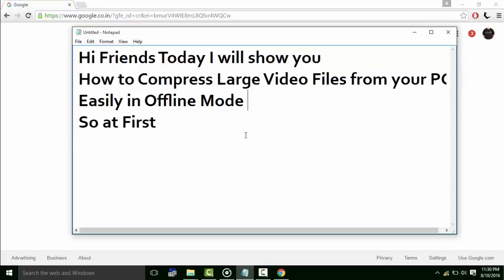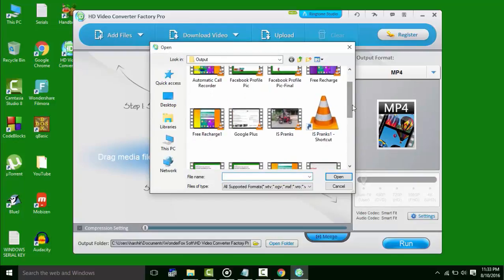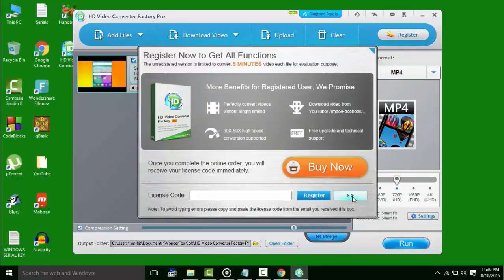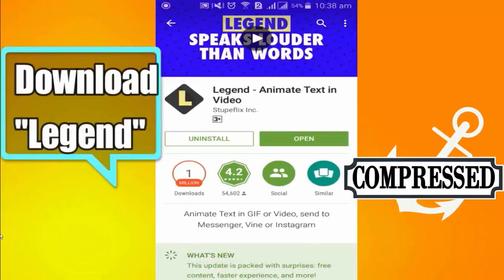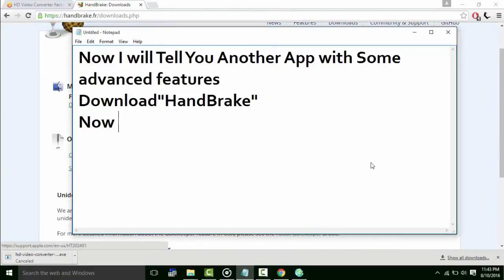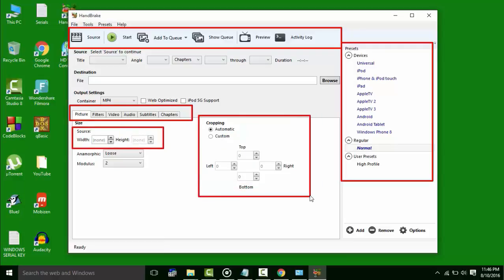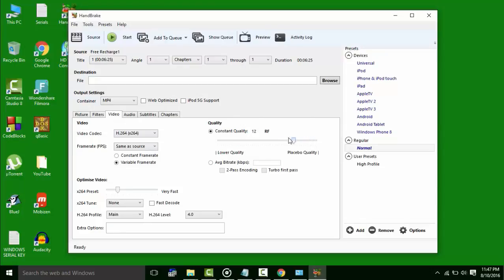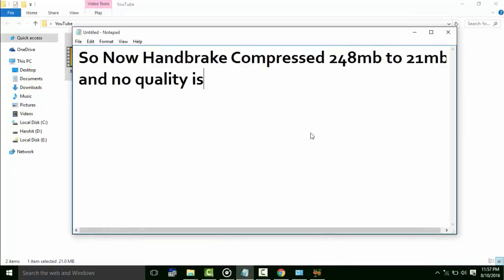How to Compress a Large Video File Without Losing ANY Quality | 2016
How to Compress a Large Video File Without Losing ANY Quality

How to Transfer Files from Your Computer to PC/Laptop Easily without Using Data Cable:
YOUTU.BE/FURSGOLVD0M?A
How to make a short Video Intro for Your Youtube channel from Android Phone Easily 2016: